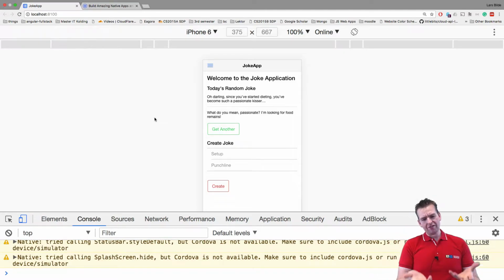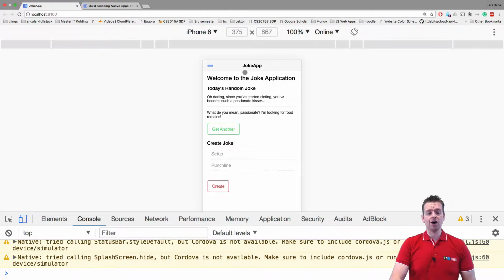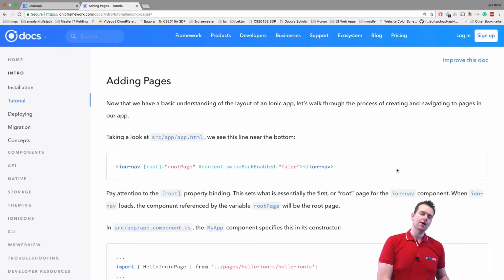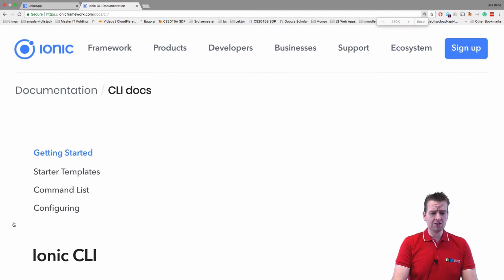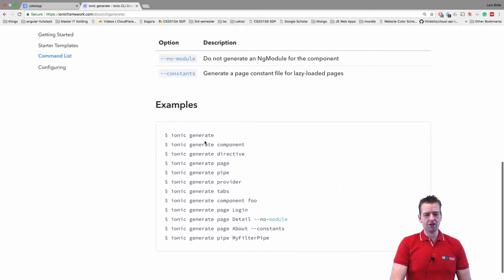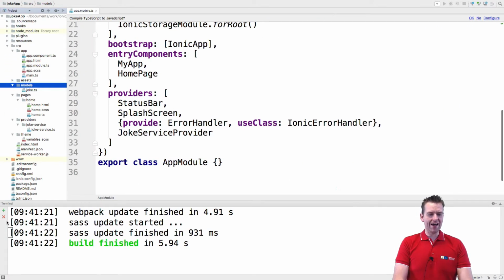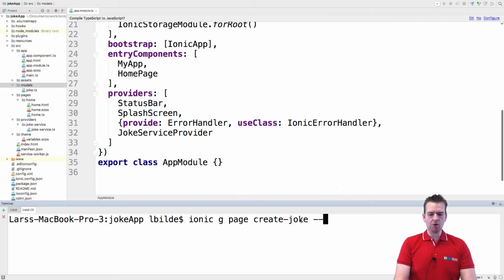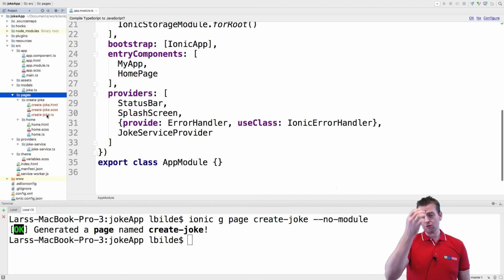Ionic Mobile Apps | S2P20 | Create a new page for creating new jokes